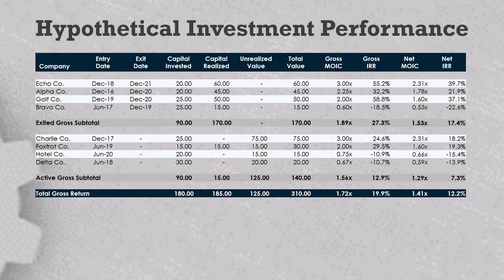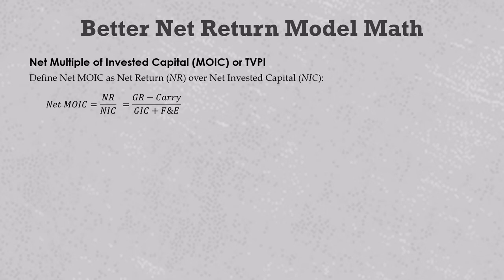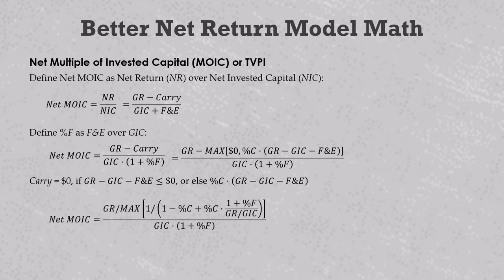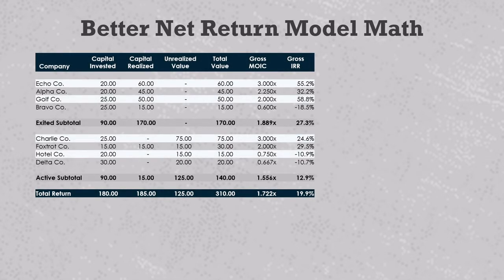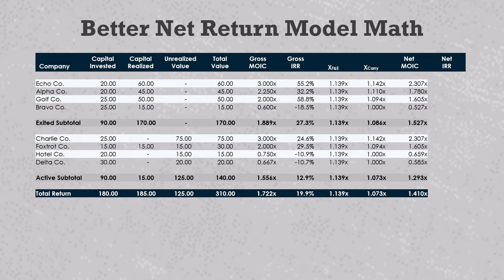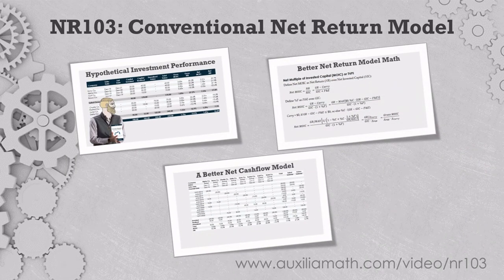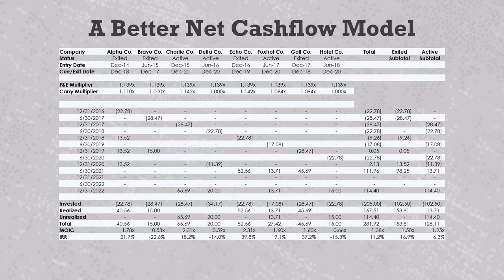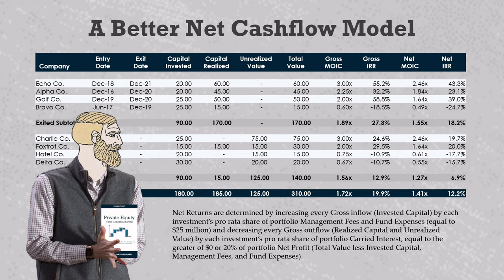Private Equity Net Returns: A Better Net Return Model (NR103)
Calculate more accurate Net Multiples and Net IRRs for private equity portfolios, 10x faster, using equity return multipliers to make systematic deductions for management fees, fund expenses, and carried interest. to view episode notes and download supporting Excel templates.